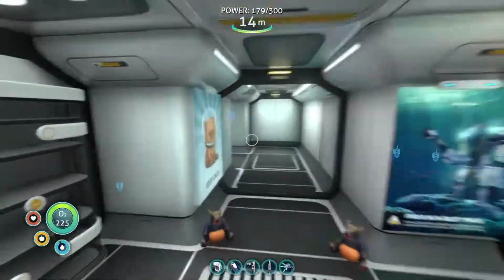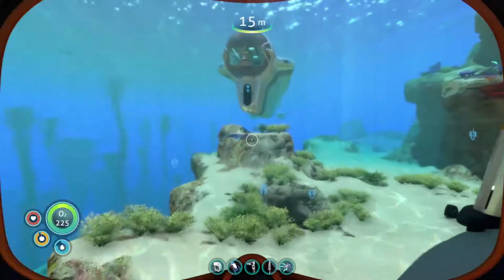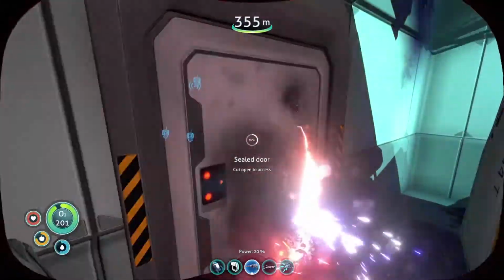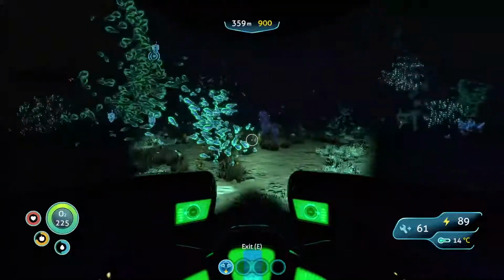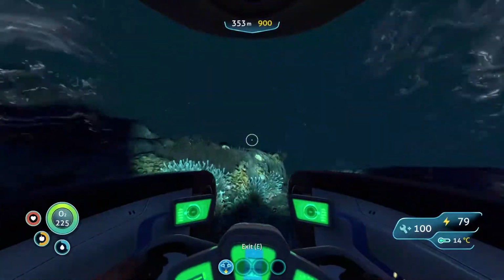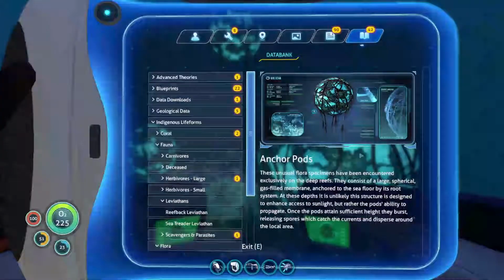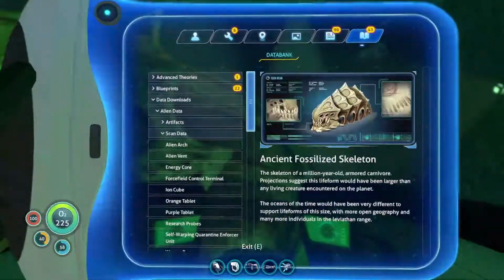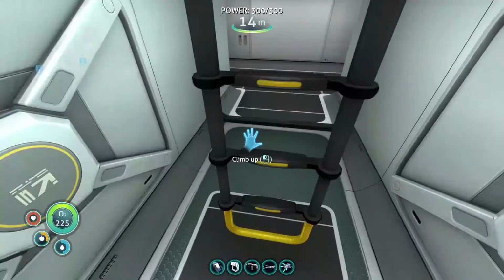Unseen Sights | Subnautica #30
With our return to shallow waters and our ghostly head-banger in GAMMA, we're going to try wrapping up any loose ends we can before we begin our next and perhaps final dive back into the depths of the planet. To do that we need to go far, far off again. Into treacherous waters and the unknown we've yet to visit. There will be truly alien sights, haunting roars and encounters, and hopefully a little discovery or two along this sightseeing journey.